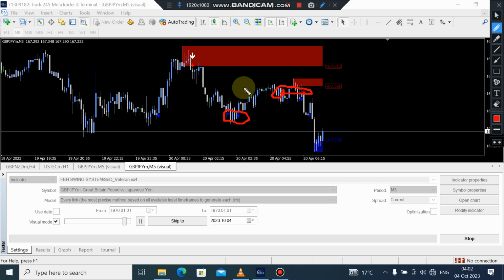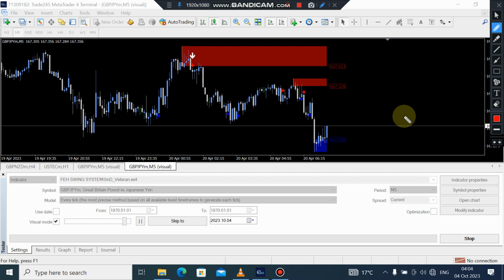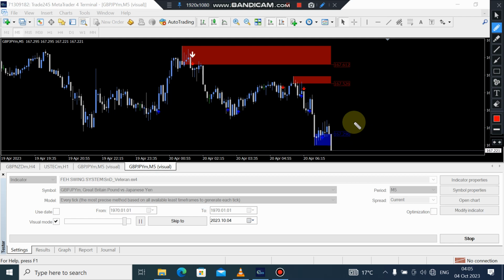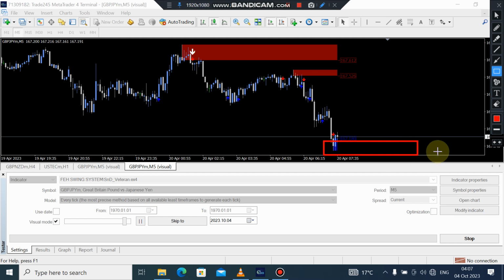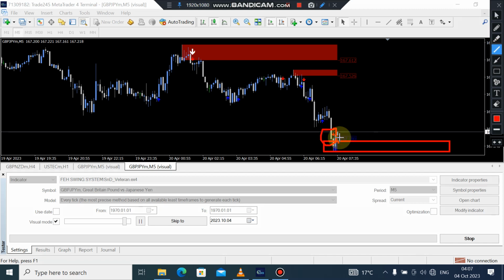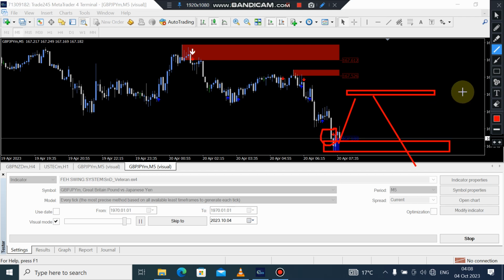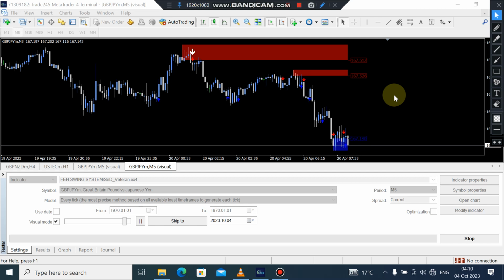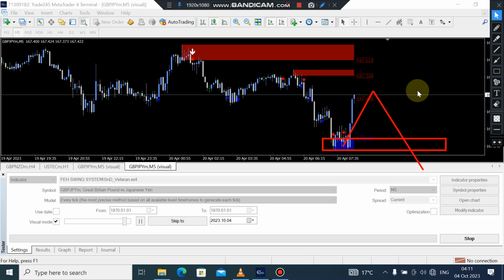Backtest part 2 Zone to Zone strategy